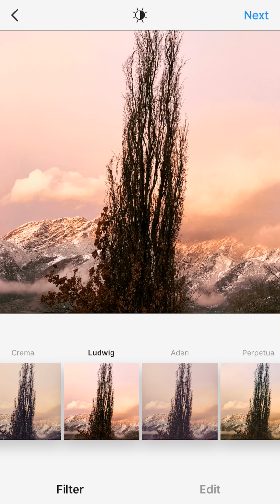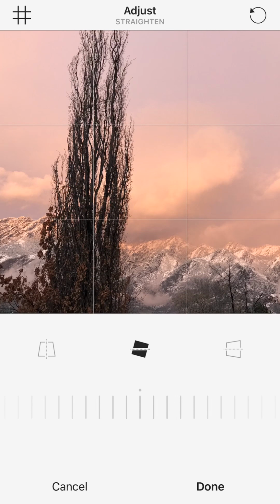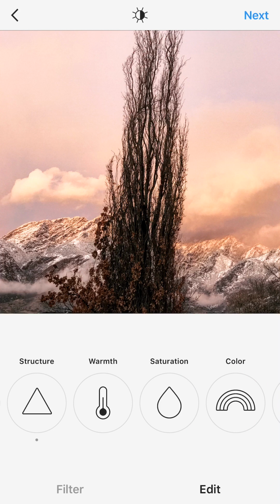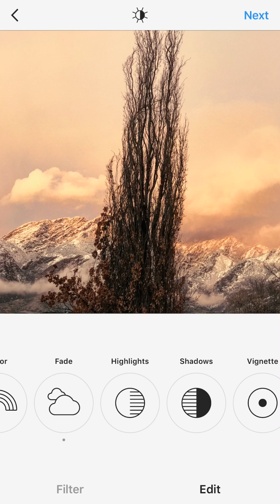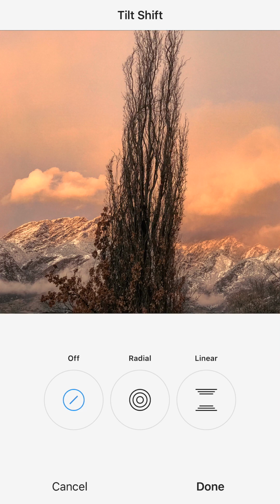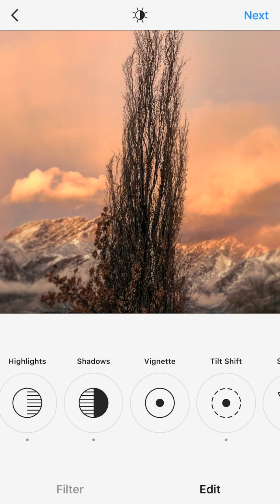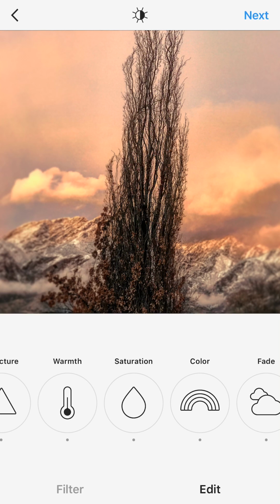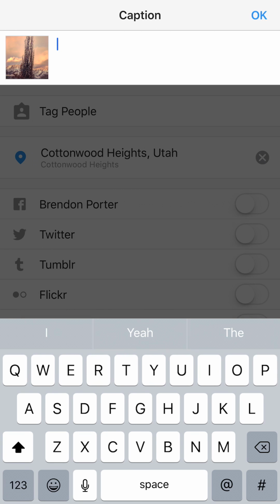How I edit my Instagram photos using the hidden built-in features | Processing Tutorial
In this processing tutorial video, Brendon will demonstrate and explain how he edits his Instagram photos. Explaining his Instagram photo editing techniques, he'll show off some of the hidden features you might not know about. Some even surprised him during the recording of this video!  :)

CHAPTERS
0:00 Opening Instagram
1:01 Presets
2:40 Editing a preset
3:18 Adjust and tilt
4:41 Fade
4:58 Highlights and shadows
5:50 Tilt shift
6:51 Sharpen
9:01 Caption and share

Enjoy this short tutorial and have fun sharing your photos with others with this neat little app!

See all the gear I use, with links and the videos where I talk about each piece